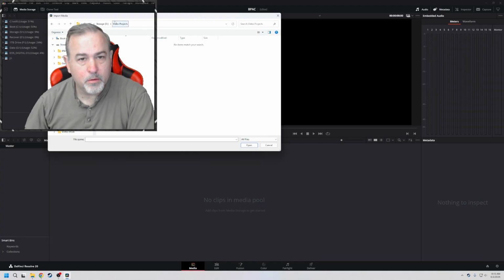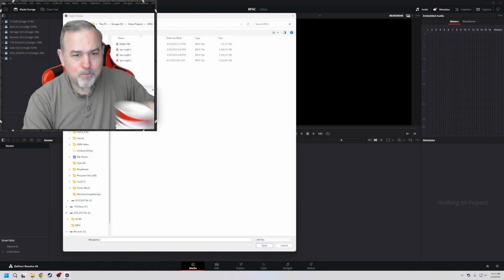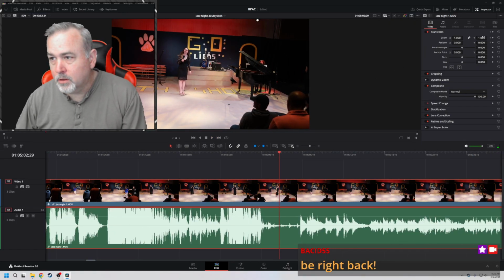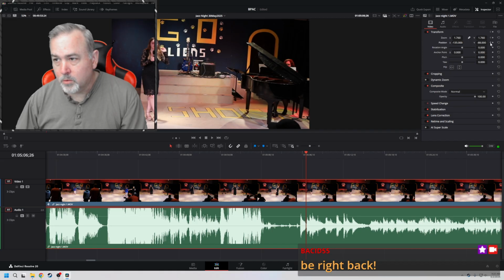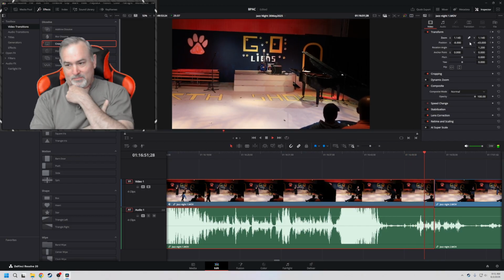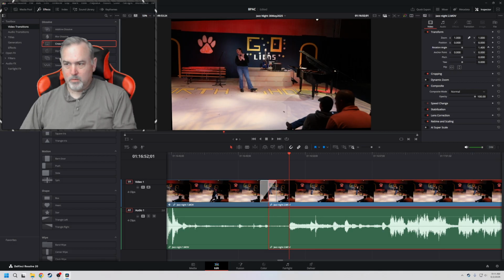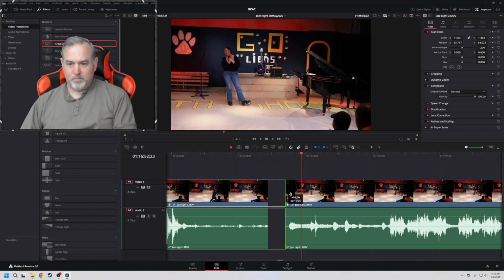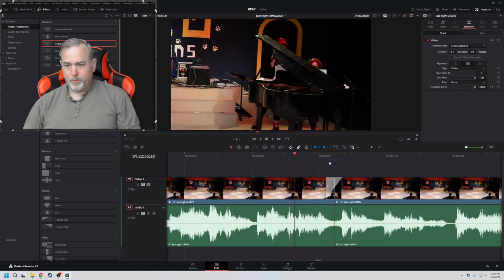Davinci Resolve: Lets edit a video pt.1